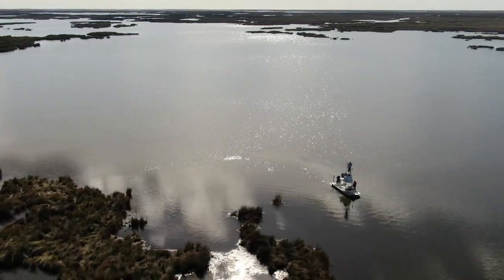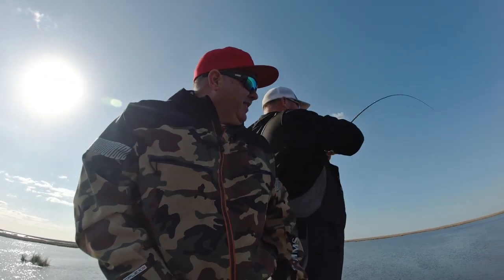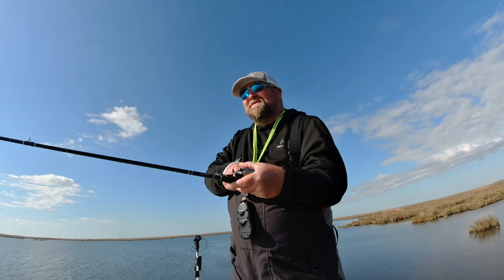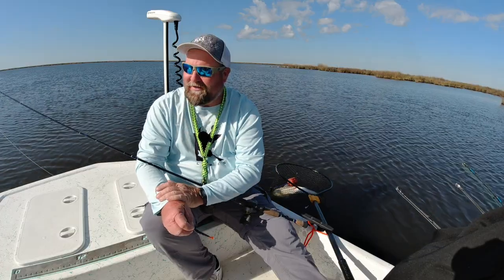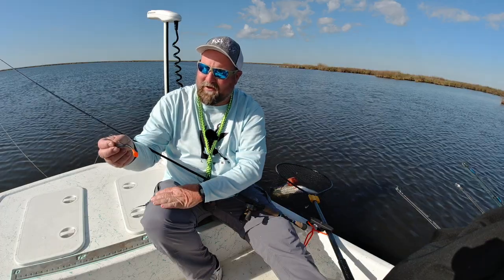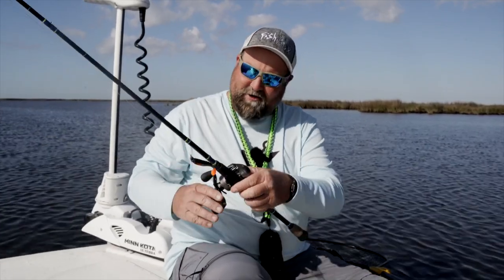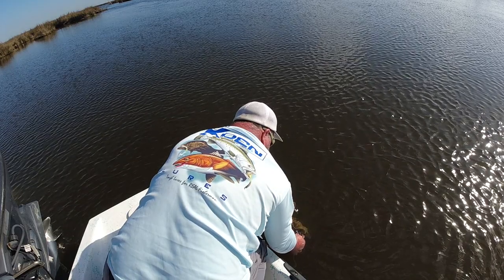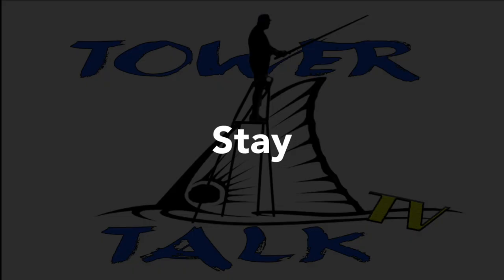KDEN RedFish Lure for Trout & Redfish Salt Water Fishing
New KDEN RedFish Lure for Trout & Redfish Salt Water Fishing that will be at the 2023 Fishing Show.

Guide Service Let him know you found him here on YouTube
Houma, Dulac, Dularge, Cocodrie Louisiana